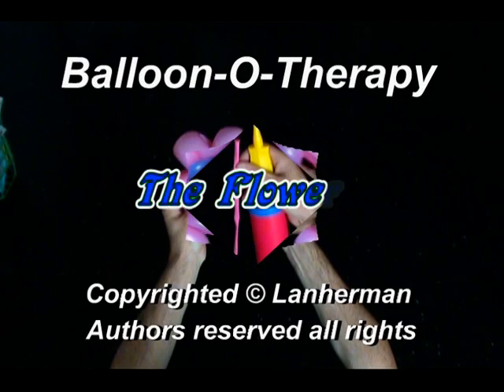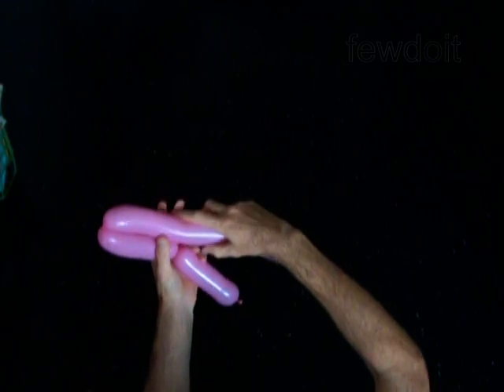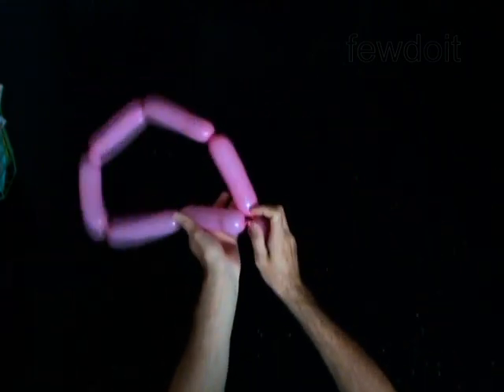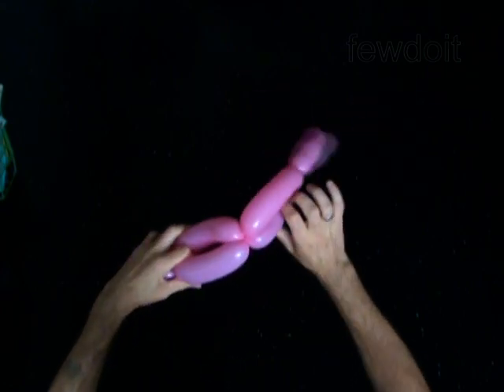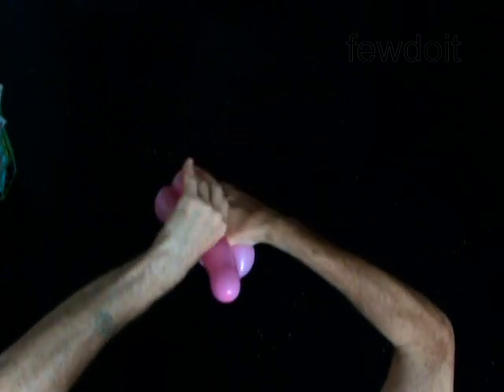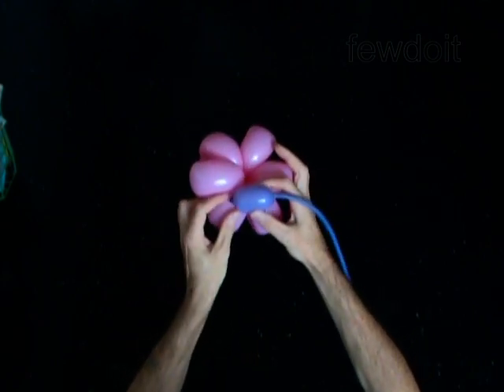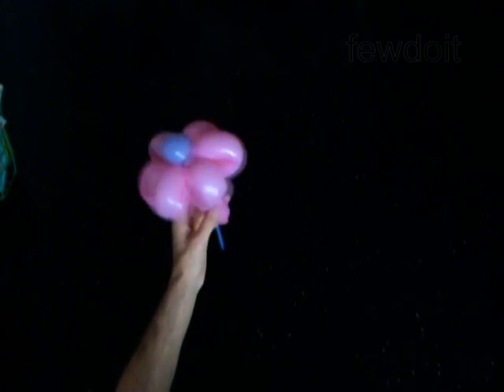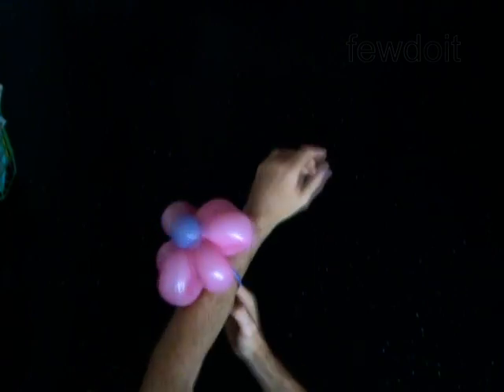Flower 3 Balloon Bracelet How To